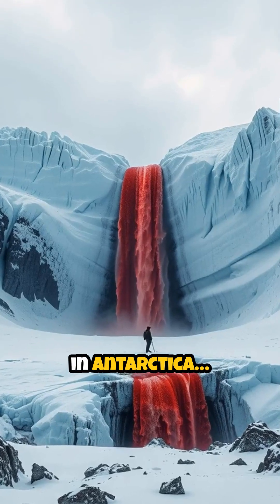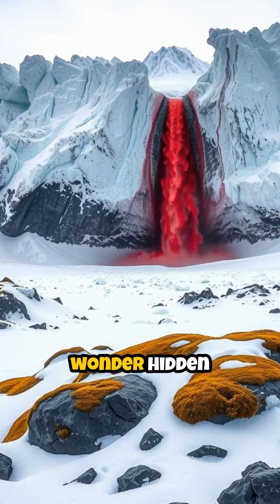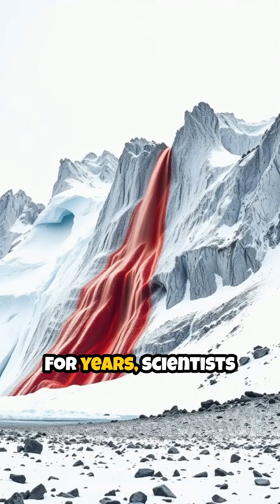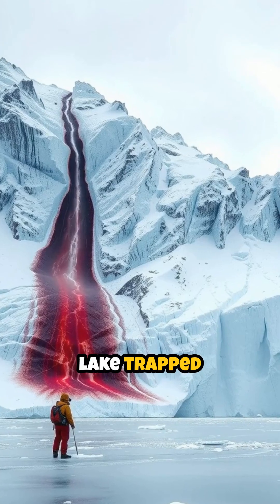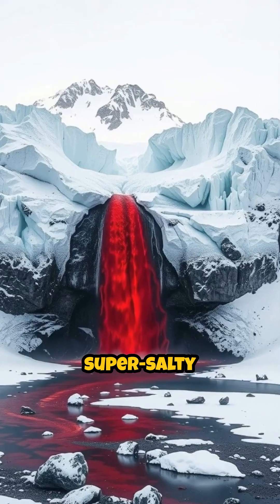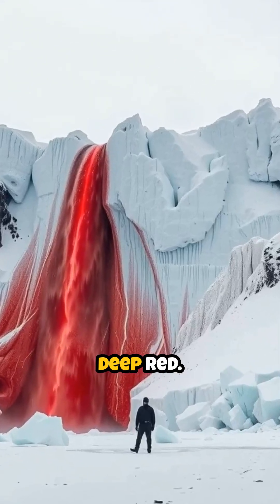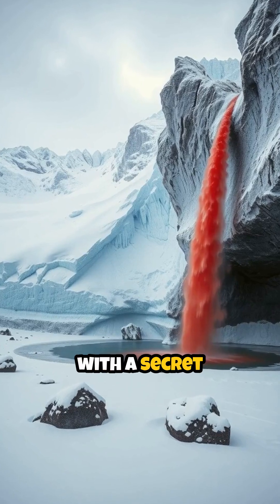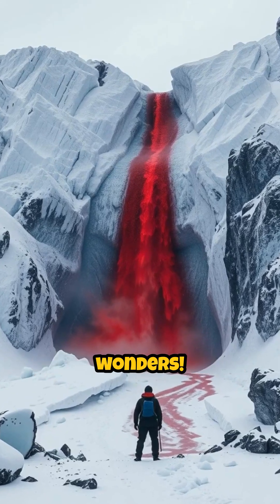Antarctica's Blood Falls: The Glacier That Bleeds! 🩸 Unexplained Mystery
Dive into one of Antarctica's most chilling mysteries: Blood Falls! 🥶🩸 This isn't a scene from a horror movie, but a real glacier that appears to be bleeding pure red liquid into the icy landscape. For years, its shocking color baffled scientists.

Discover the incredible scientific explanation behind this crimson flow: a super-salty, ancient lake trapped deep beneath the Taylor Glacier, rich in iron. When this water meets the air, the iron oxidizes – essentially, it rusts!

Join RS Stories as we explore this eerie natural wonder and uncover its secrets. Would you visit Blood Falls? 👇